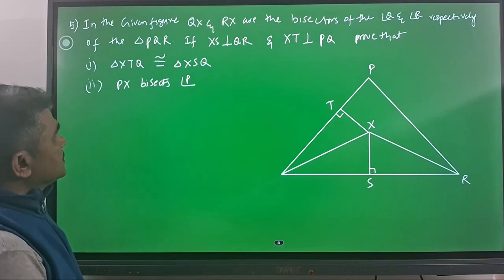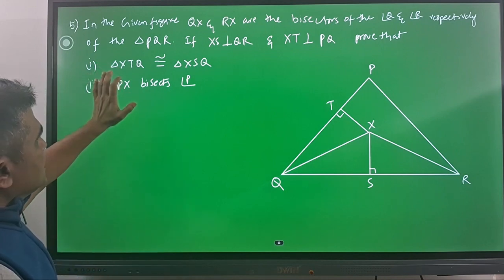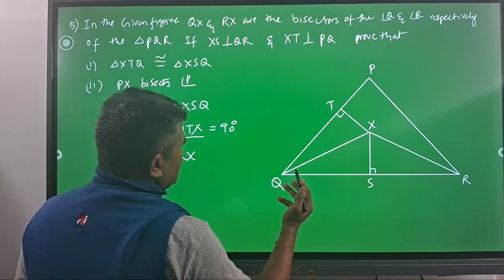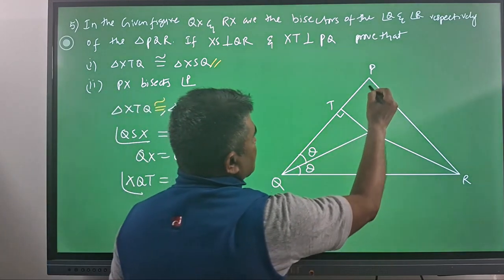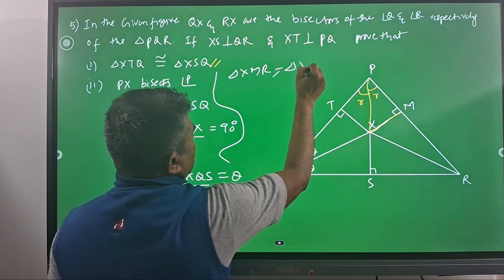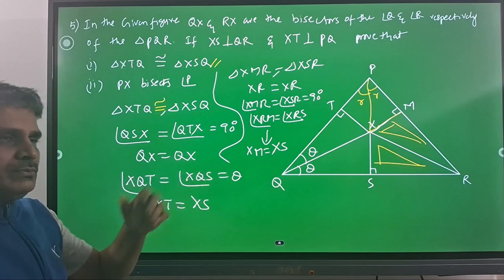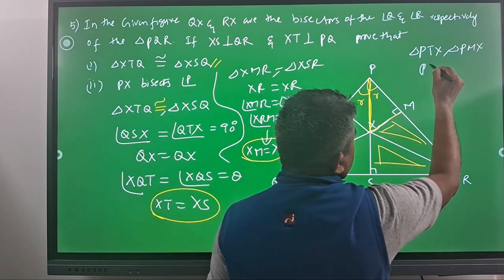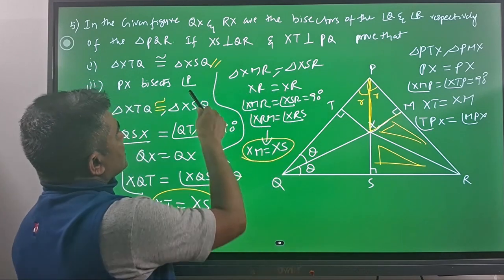ICSE_09_MAT_09_EX_B_05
SUN ACADEMY SCHOOL COURSE FOR CLASS IX